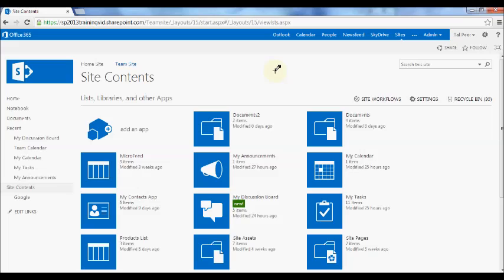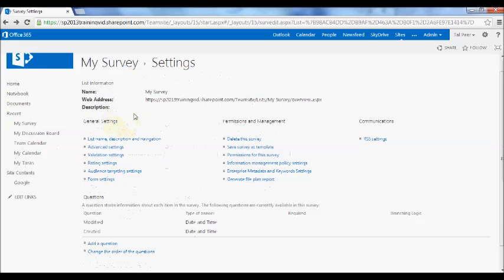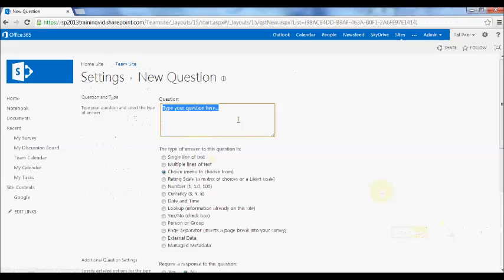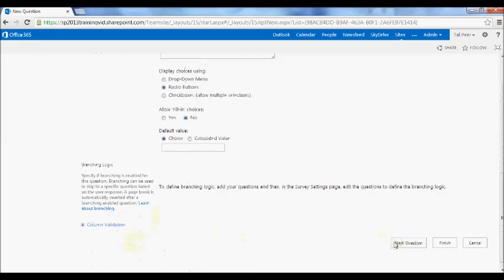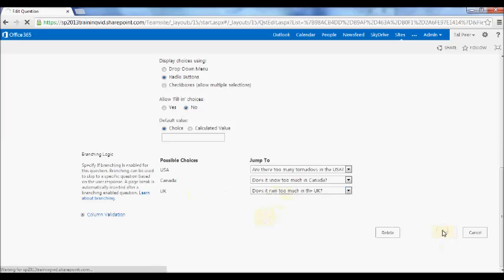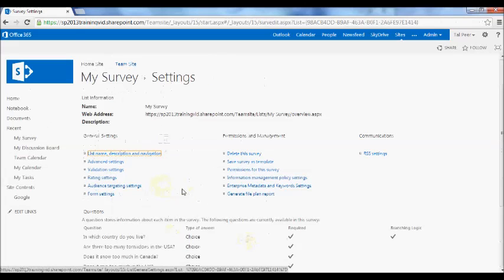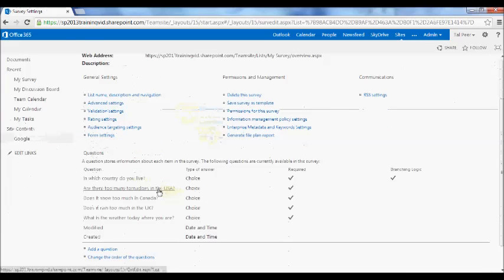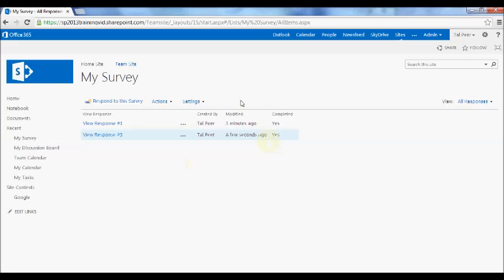Surveys-Training Video 41